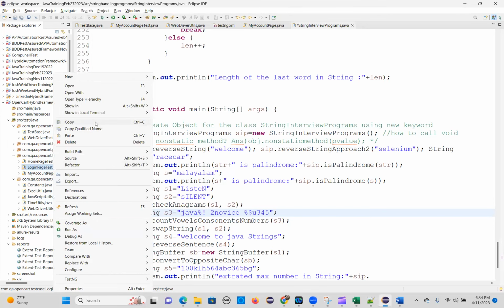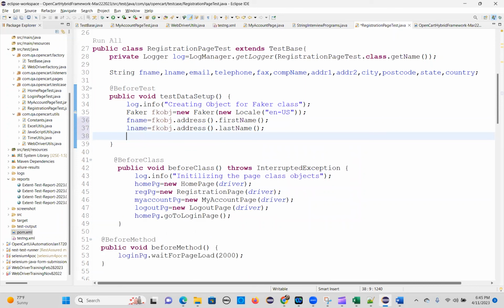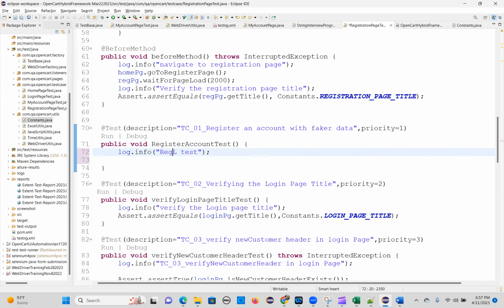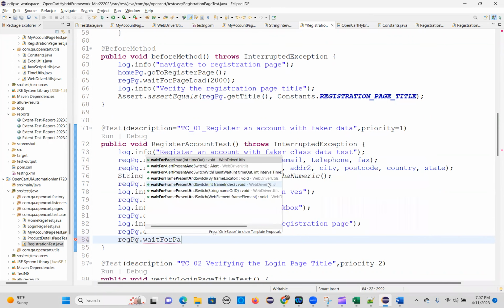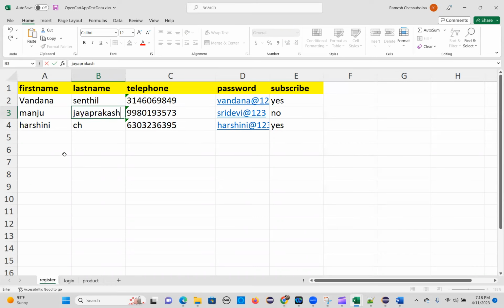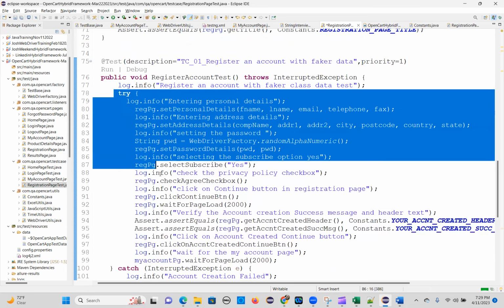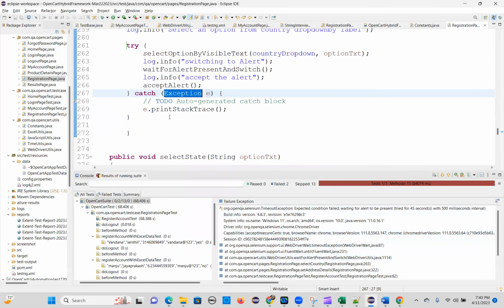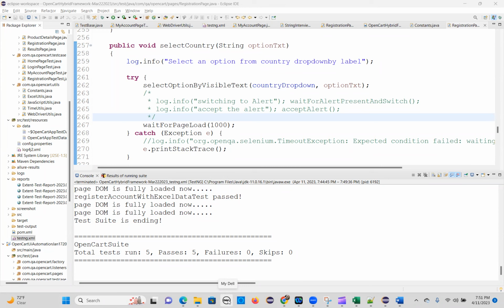HybridFramework RegistrationTestcaseDesign April 11 2023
Registration Test case design
reading data from excel sheet
generating test data from Faker class
doing data-driven testing with @DataProvider annotation